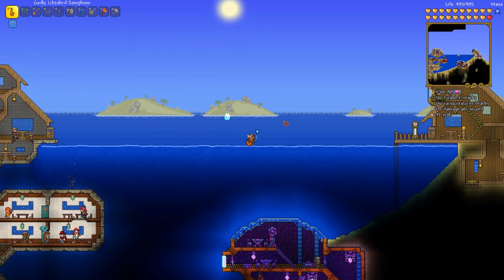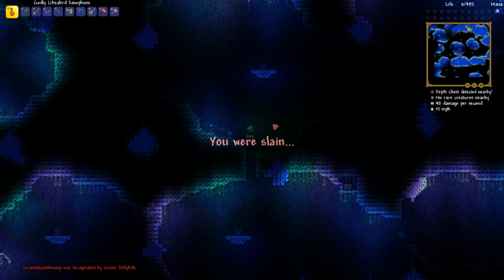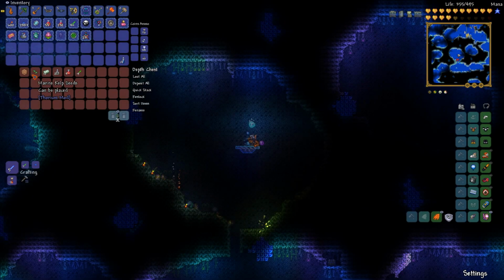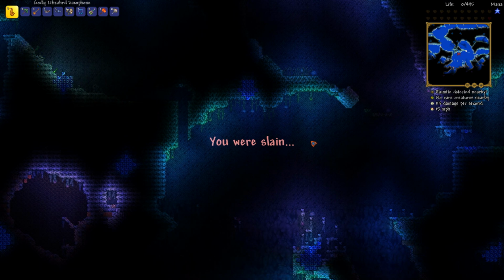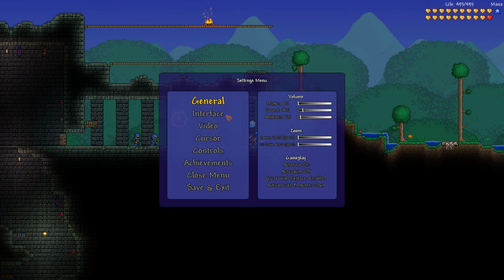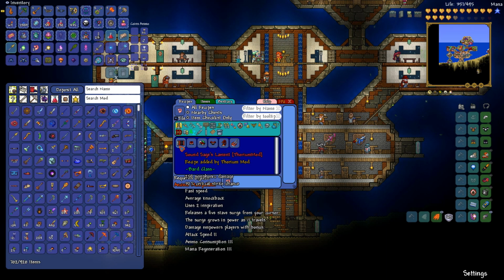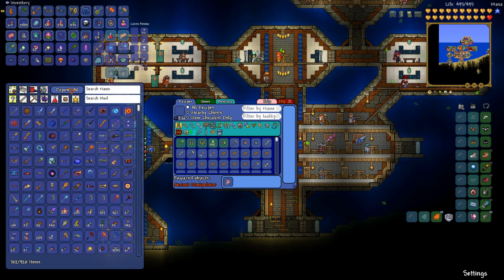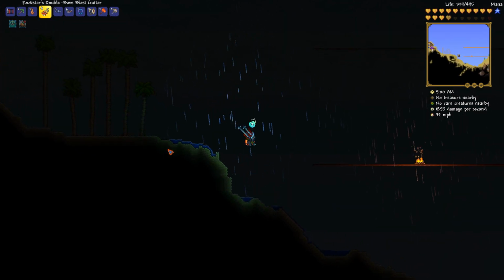Terraria Expert Bard | Ep 13: Bard's Lament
Hello all. Today, we make progress. Towards more annoying gimmicky weapons...

Music!

Cultist fight music is "Viceroy Danny Von B" by Big Giant Circles.

Outro music is "Realm of Possibility" by DerpoTheMagnificent (me).

Mod list!